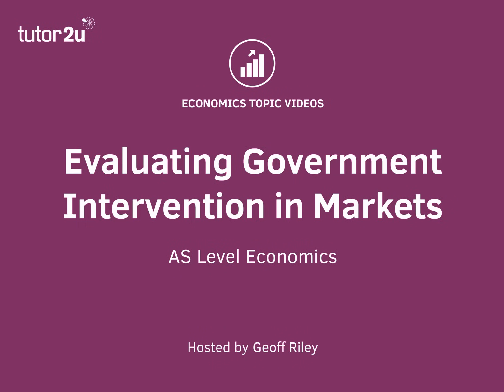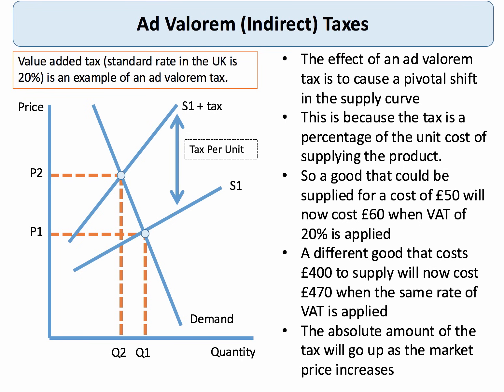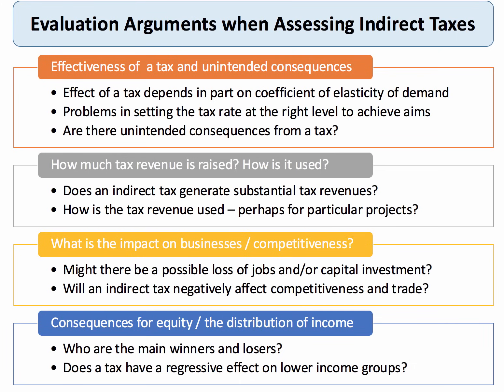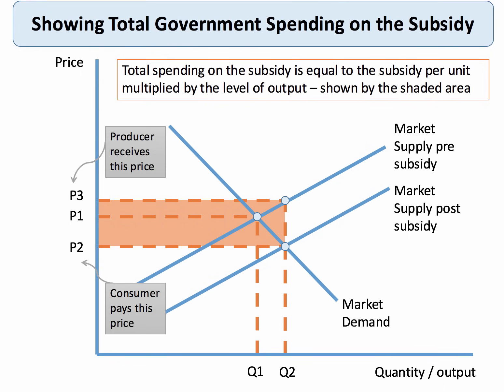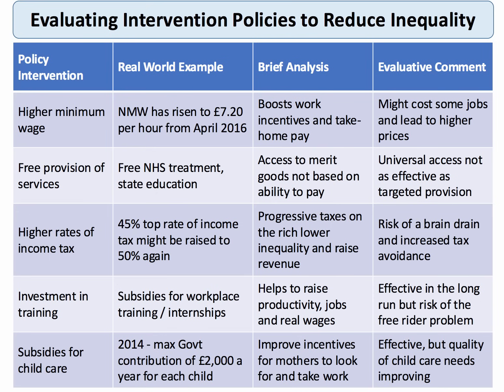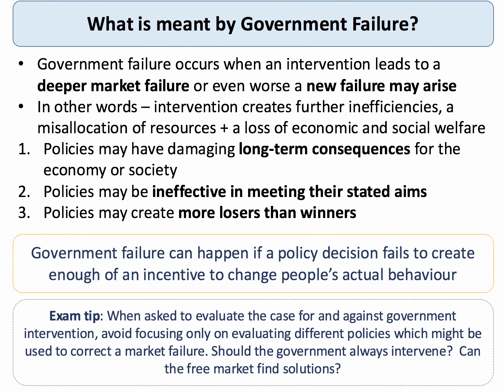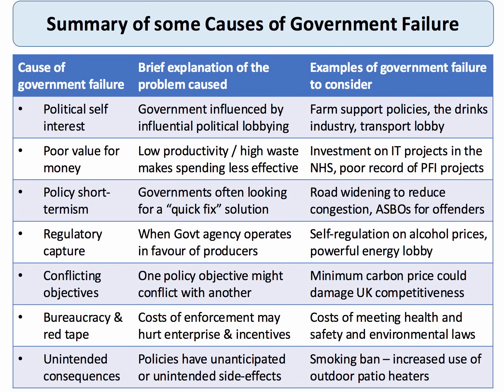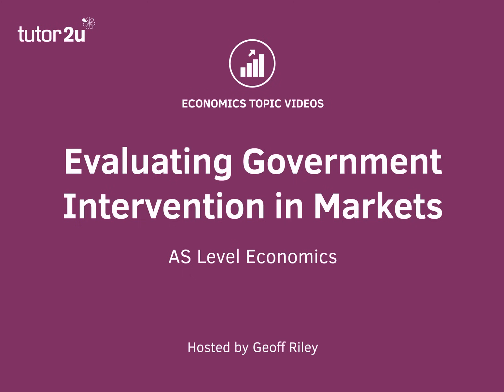Evaluating Government Intervention I A Level and IB Economics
This is a recording of a micro revision webinar looking at evaluation of government intervention in markets designed to correct for market failure. Good evaluation questions the effectiveness of intervention and we also look at some examples of government failure.

VIDEO CHAPTERS
0:00 Introduction
0:48 What is Market Failure?
2:08 Ad Valorem (Indirect) Taxes
3:29 Evaluation Arguments when Assessing Indirect Taxes
7:23 Some Evaluation Arguments when Assessing Subsidies
9:12 Evaluating Intervention Policies to Reduce Inequality
11:44 What is meant by Government Failure?
13:05 Examples of Causes of Government Failure
14:20 Summary of some Causes of Government Failure